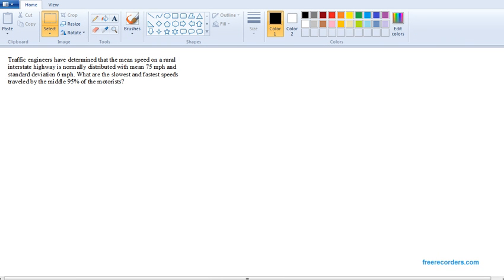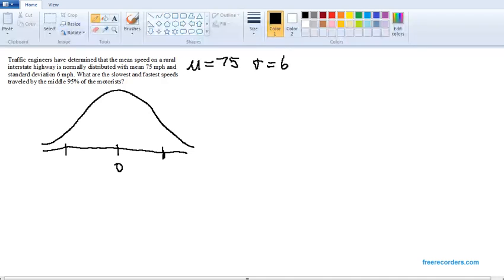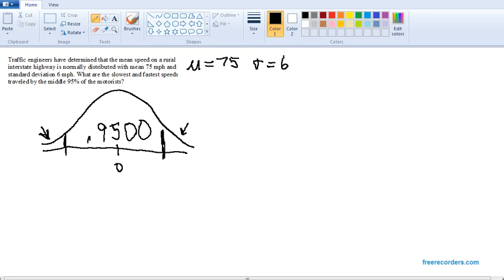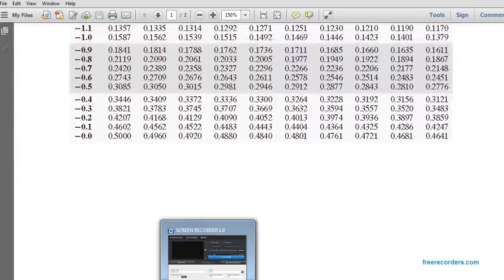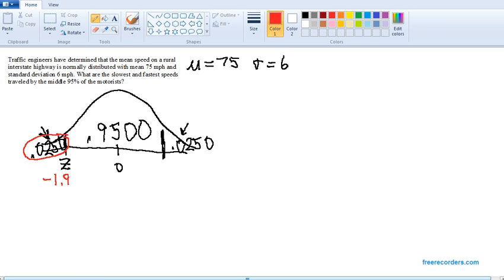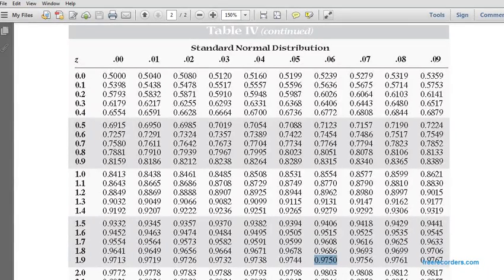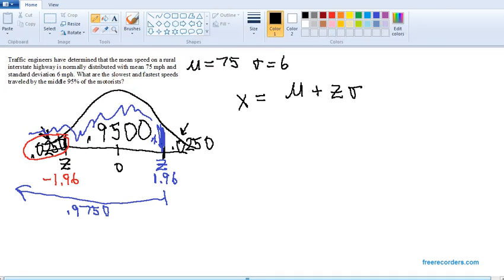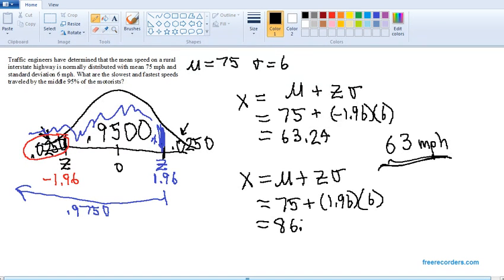Reverse normal probability: Example 3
Here we show how the middle 95% of the values can be identified.